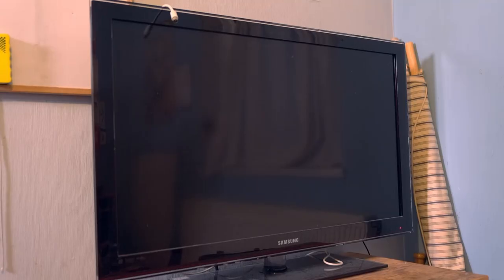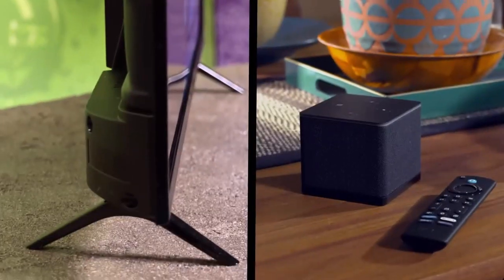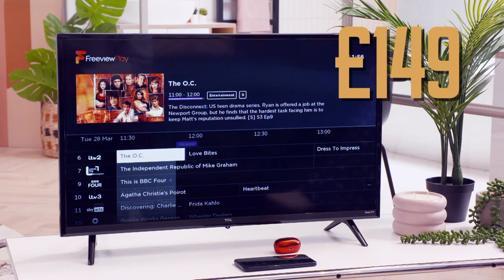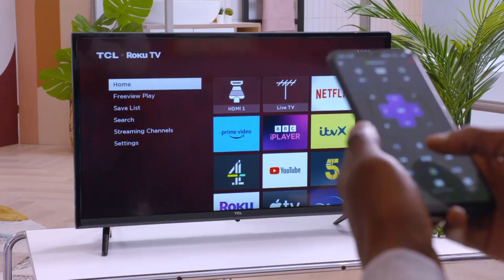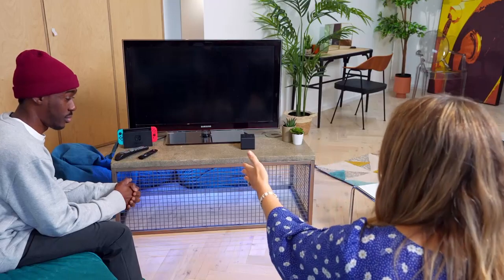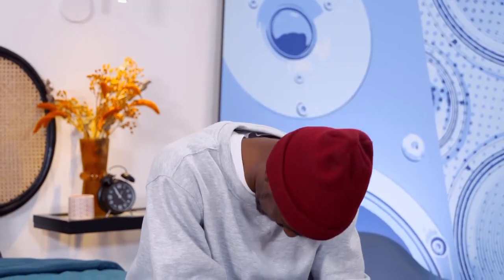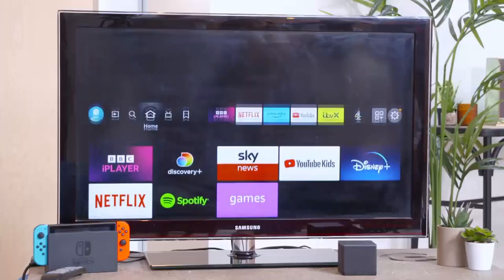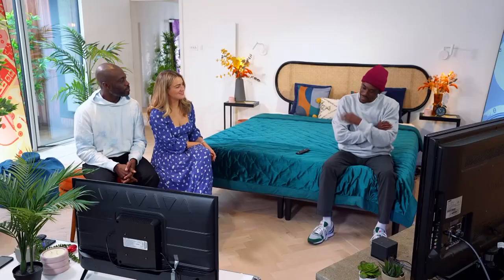Amazon Fire TV Cube | The Gadget Show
Looking to update your TV setup? Ortis and Georgie show our guest this week with a few swanky products to help him achieve a better experience with his TV, streaming, gaming and overall better visuals.
To watch the full episodes from our latest series, head over to My5